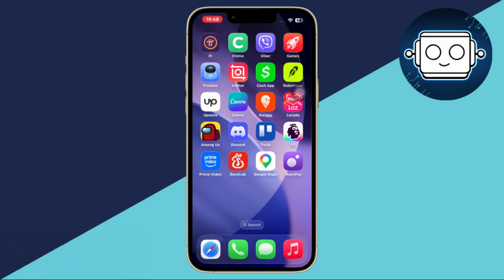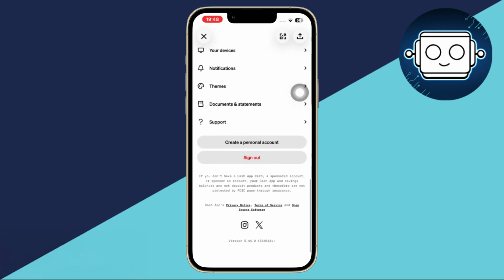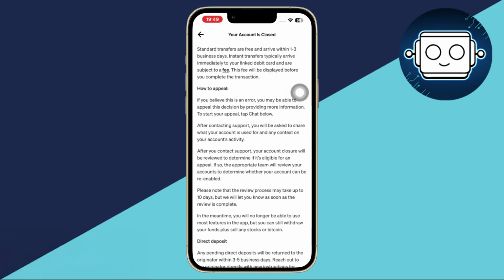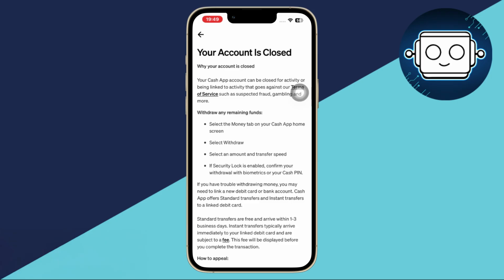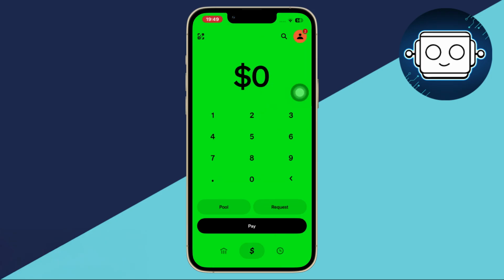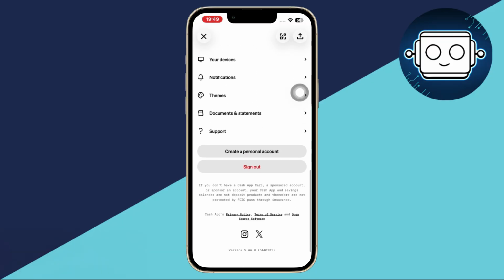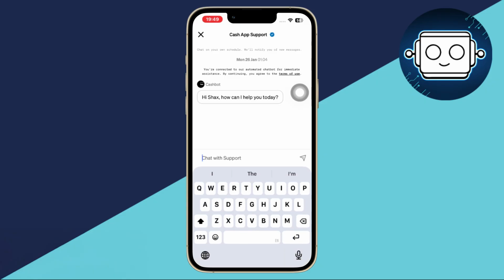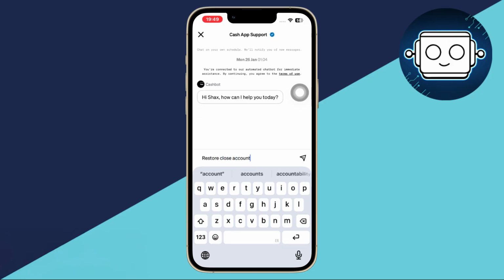How To Fix Cash App Account Closed (Updated 2026)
Is your Cash App account closed or suddenly restricted? This quick 2026 guide will show you how to fix it and possibly recover your account step-by-step.

Cash App accounts are usually closed due to violations of terms, suspicious activity, or security concerns. The first step is to contact Cash App support directly through the app and request a review of your account.

👉 How to fix it:

Open Cash App and go to Profile → Support
Select your issue and request account review
Verify your identity if asked
Check your email for updates from Cash App

👉 If recovery is not possible:

Withdraw remaining funds (if allowed)
Create a new account with correct details
Avoid previous mistakes that caused closure

⚠️ Important:

Avoid using multiple accounts or suspicious transactions
Only use official Cash App support

This method works on both Android and iPhone with the latest 2026 updates.

Watch till the end for tips to prevent your account from getting closed again!